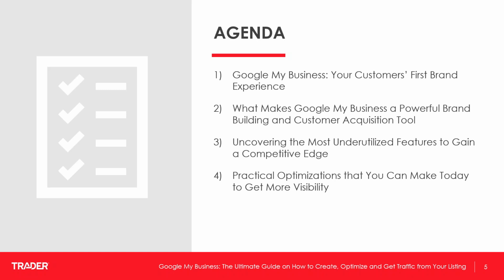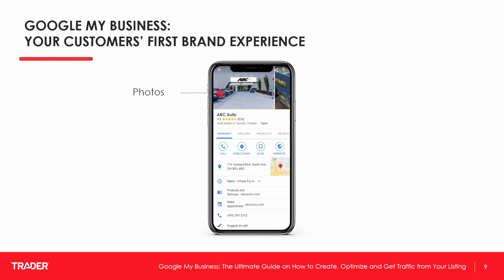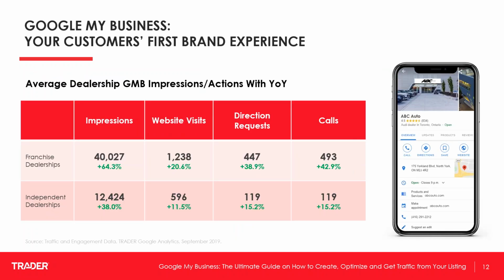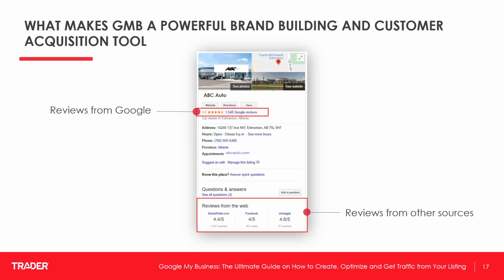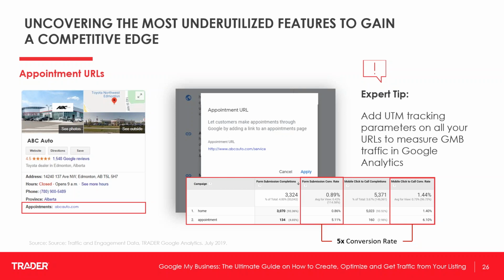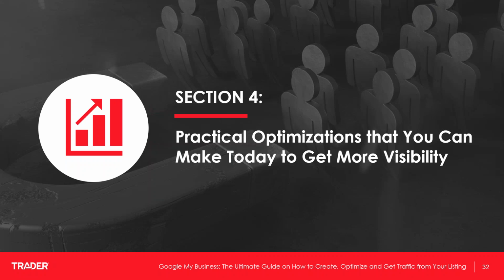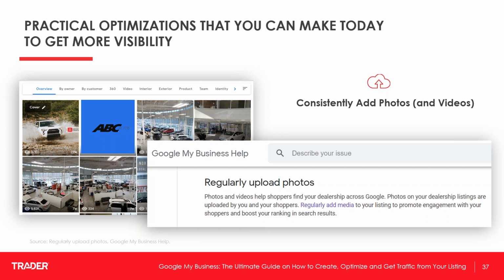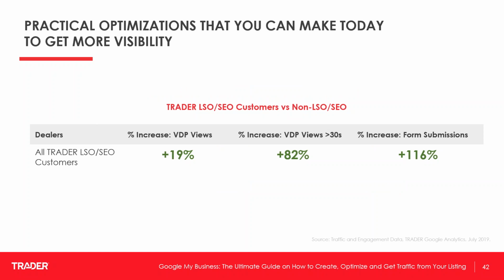The Ultimate Guide to Google My Business: How to Create, Optimize and Get Traffic from Your Listing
Gain a better understanding of the power and growth opportunities behind Google My Business, to promote your dealership, website and connect with consumers.
Google My Business is a complimentary tool that, quite often, businesses don’t utilize to its full potential.